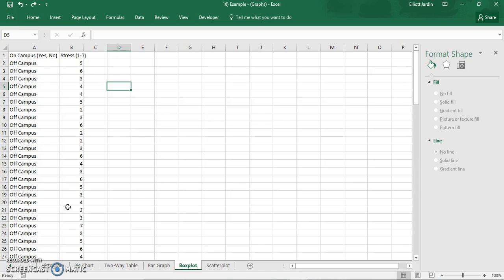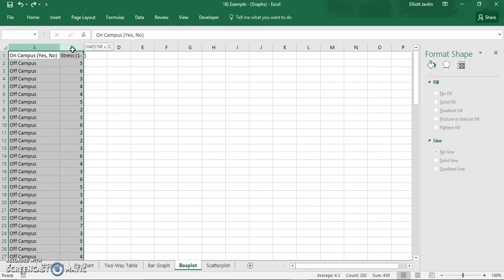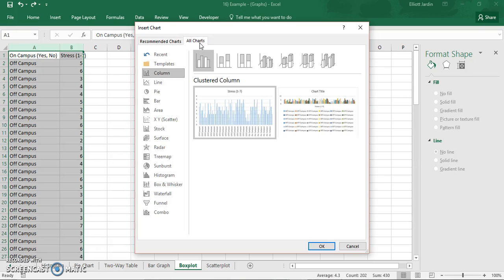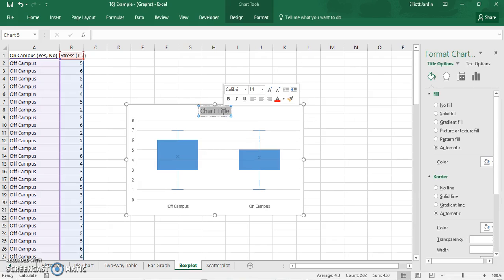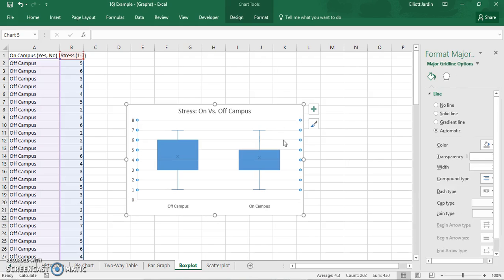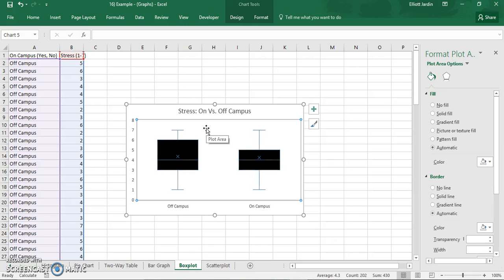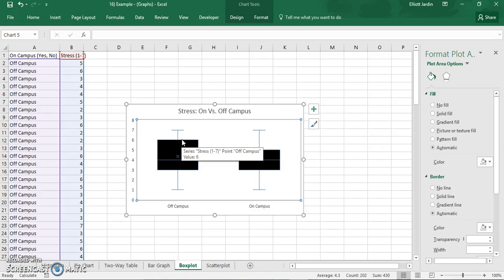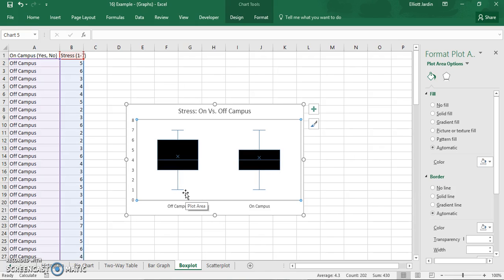Box and Whisker Plot Excel APA Format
How to make a Box and Whisker plot